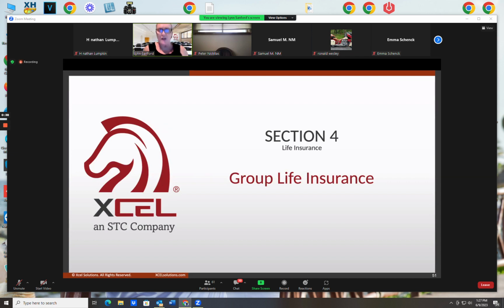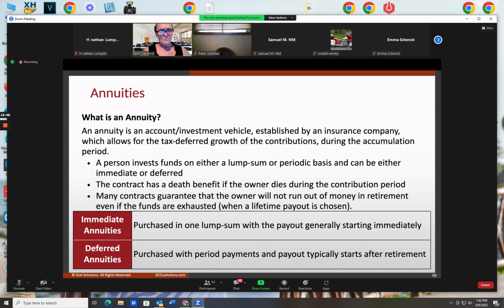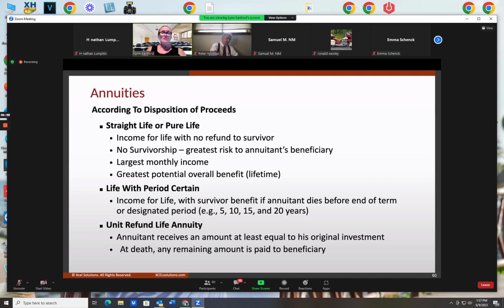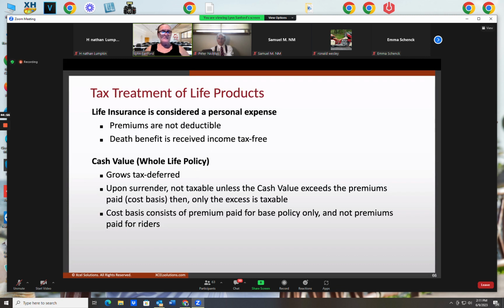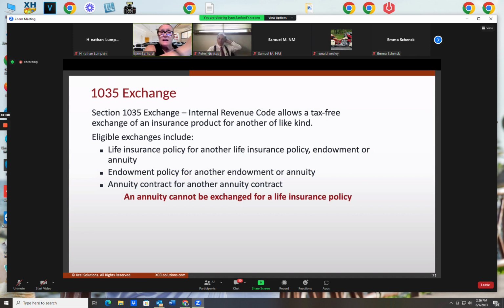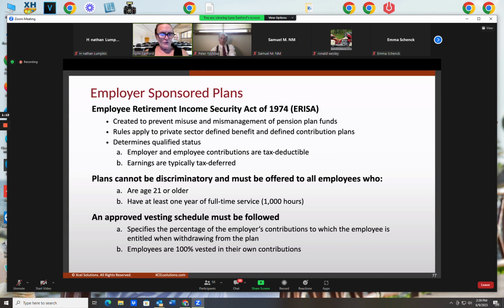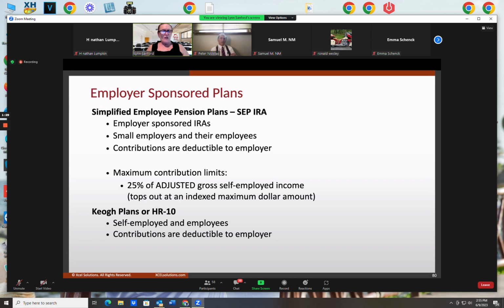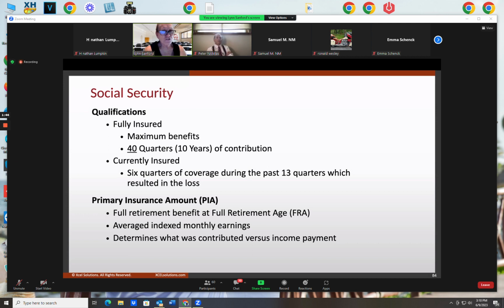Understanding Life Insurance Policies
- Do you understand Life Insurance? Many people think they have an understanding or general concept... here are some tidbits you may not know.